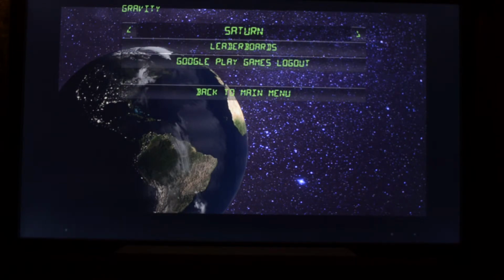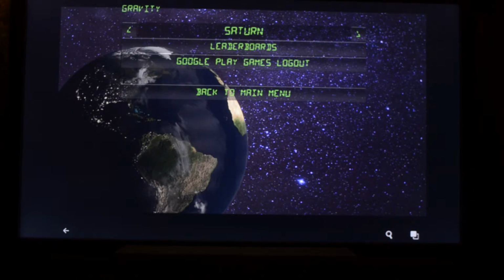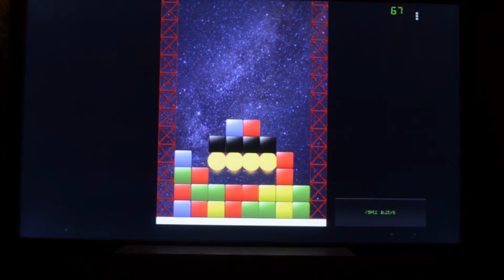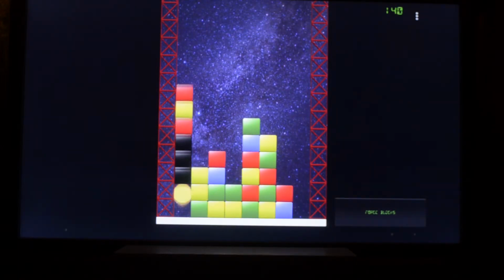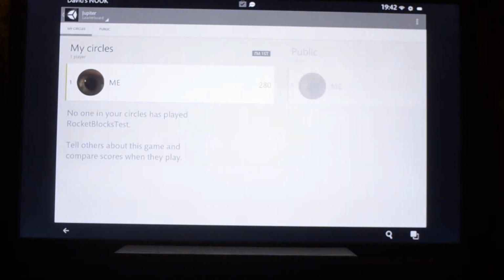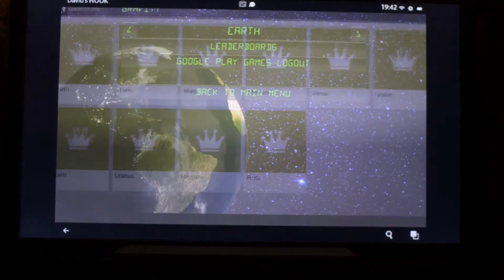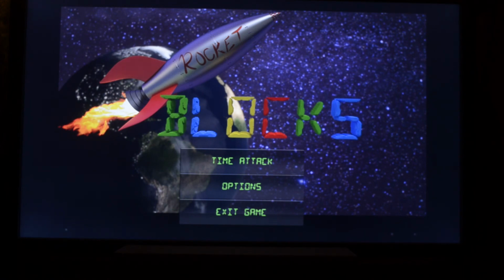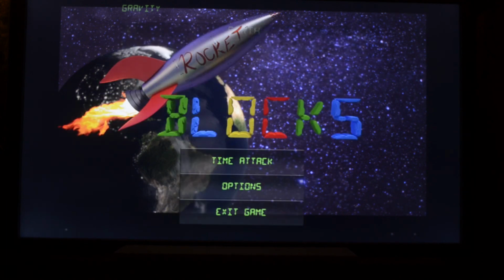Rocket Blocks Devlog 6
LEADERBOARDS!